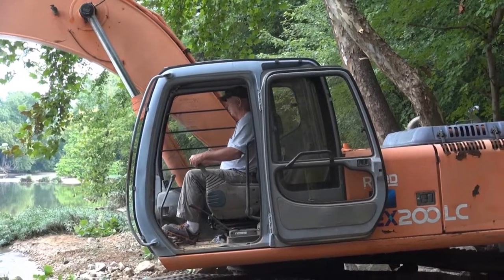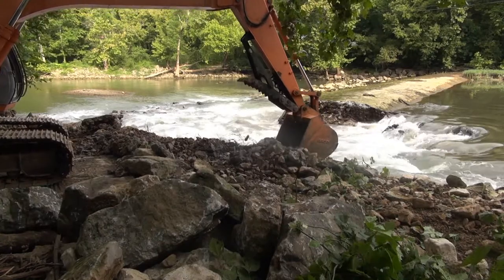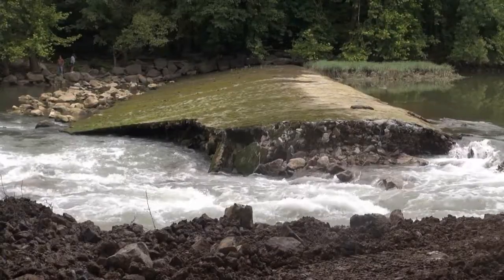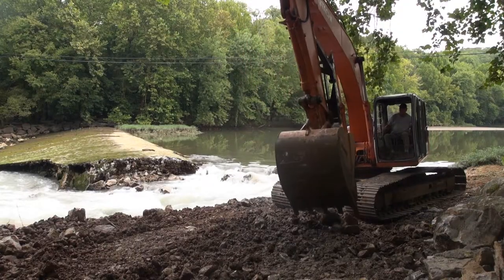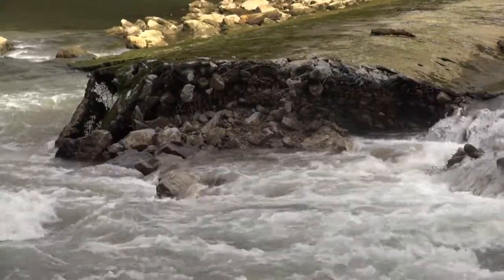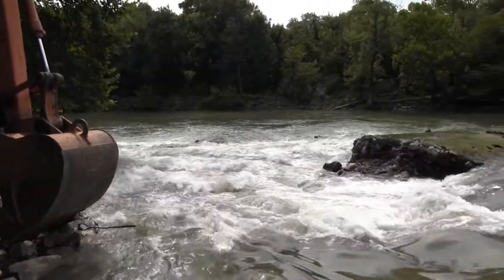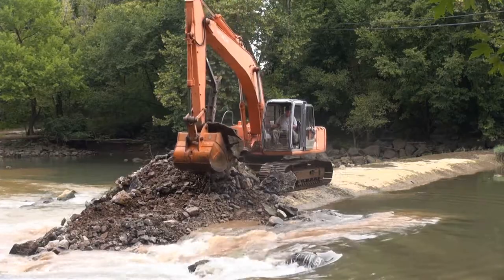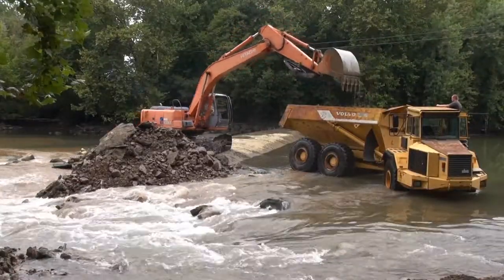Agencies become dam busters for stream restoration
A multi-organizational stream restoration effort is underway to remove Roaring River Dam in Jackson County, Tennessee.  Busting out the at-risk dam will reconnect aquatic species and make the waterway safer for public recreation. Work crews notched the dam July 31 to lower the water impounded upstream of the dam, and then began removing the structure Aug. 1. The project is expected to be completed by Aug. 4, 2017. (USACE video by Lee Roberts)